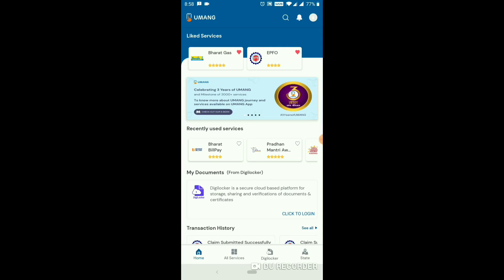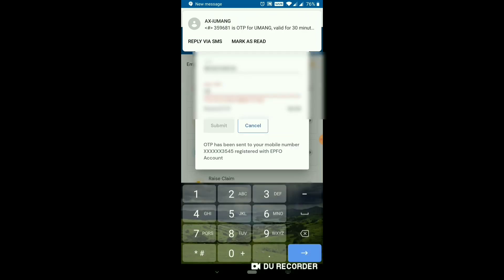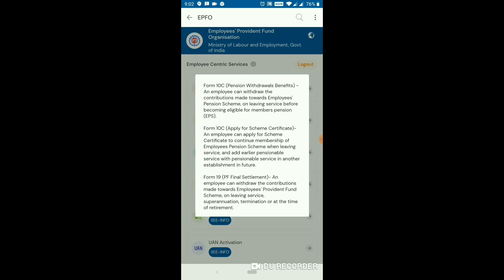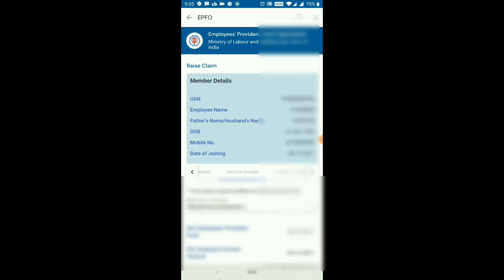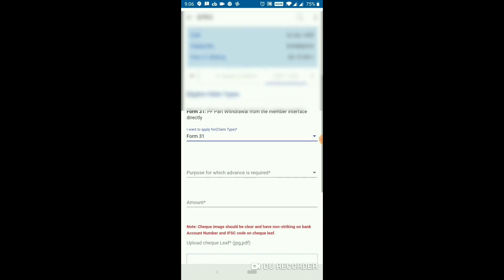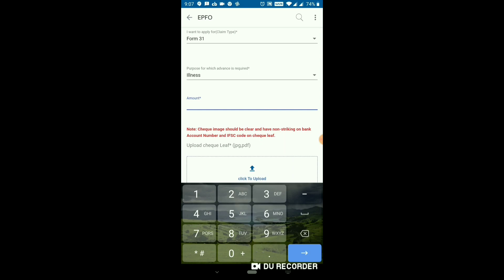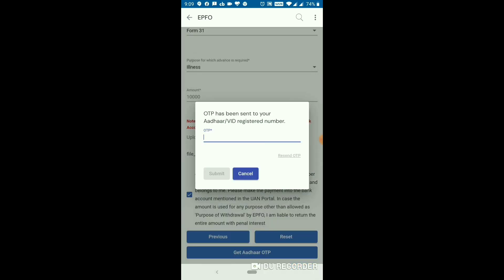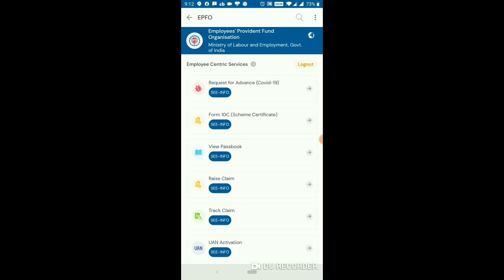PF claim using UMANG app Tamil|PF withdraw with UMANG|How to raise PF claim online|PF covid19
Thia video contains how to raise pm claim in tamil & how to track claim easily explained